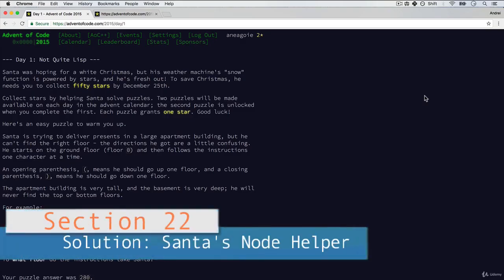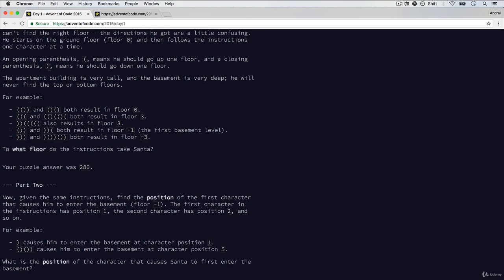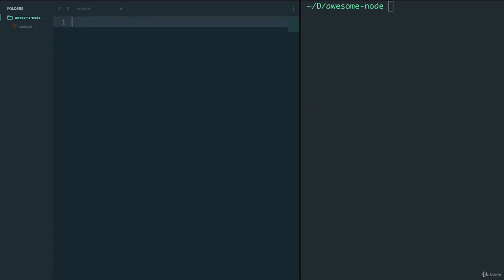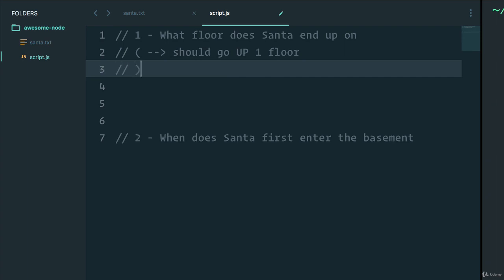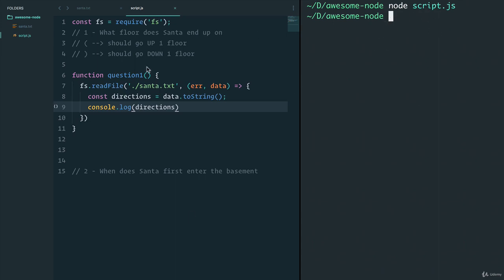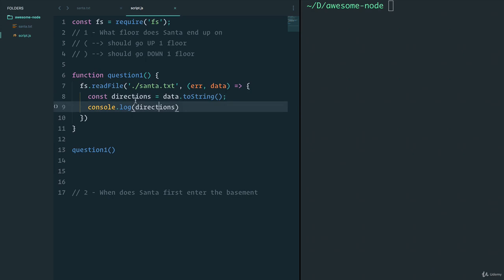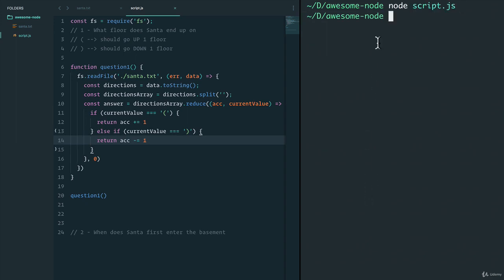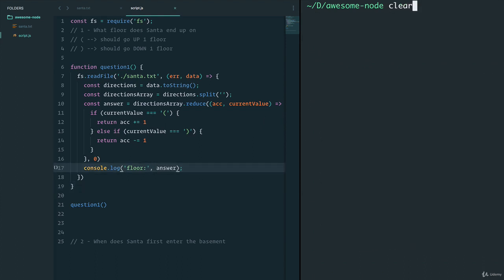24.12. Solution Santa's Node Helper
24. Nodejs + Expressjs

24.1. Introduction To Nodejs
24.1.1 How to install nodejs
24.1.2 Johnny-Five
24.1.3. For Windows Users

24.2. Running script.js In Node

24.3. Modules In Node

24.4. Types of Modules

24.5. Building a Server

24.6. Introduction to Expressjs
24.6.1 State of Javascript (latest)
24.6.2 State of Javascript

24.7. Express Middleware

24.8. Postman
24.8.1 Postman download
24.8.2 body-parser package
24.8.3. Quick Note req.header

24.9. RESTful APIs

24.10. Node File System Module

24.11. Exercise Santa's Node Helper
24.11.1. Exercise Resources Santa's Node Helper

24.12. Solution Santa's Node Helper